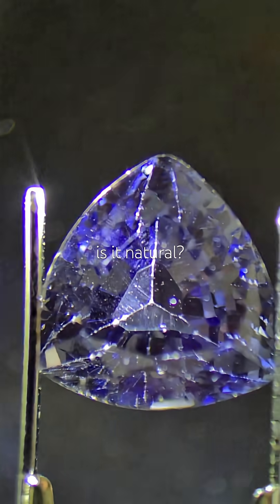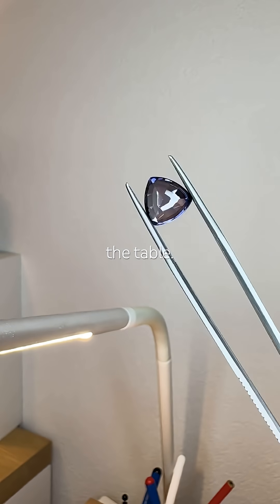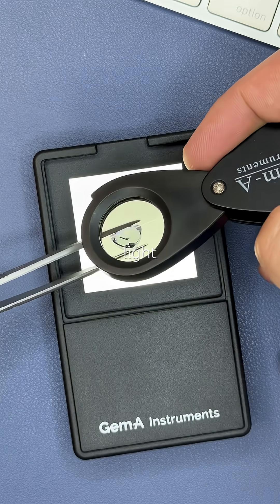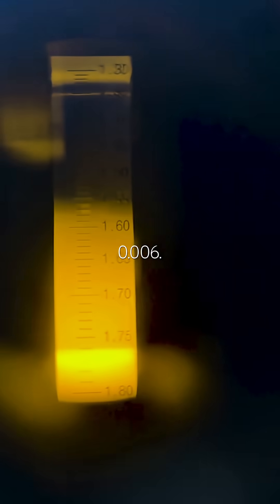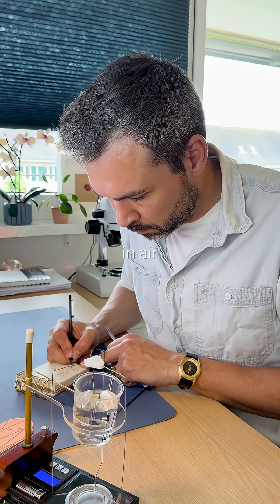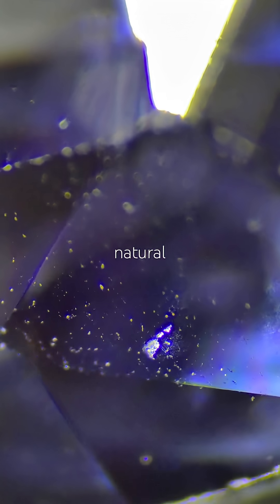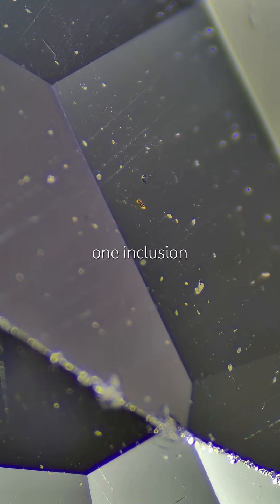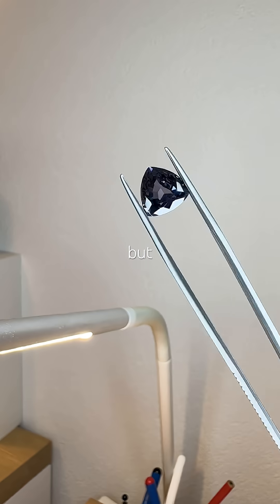Testing a purple sapphire from the red treasure box / Gemology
This transparent purple gem from the red treasure box immediately caught my eye. It might even be bi-color, the pavilion looks slightly lighter than the table.
Under the conoscope it shows a clear uniaxial optic figure, and it’s pleochroic, shifting from purple to light green. Refractive index: 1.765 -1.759, birefringence 0.006. Specific gravity: 3.88. Both point toward corundum.
Under shortwave UV it reacts faintly, but under the microscope I see no curved growth lines, no hydrothermal pattern, no flux residue. Just one distinct inclusion, possibly a different mineral, strong evidence for a natural sapphire.
Feels almost too good to be true… but this might be a clean, natural sapphire. I love the surprises coming out of the red treasure box.